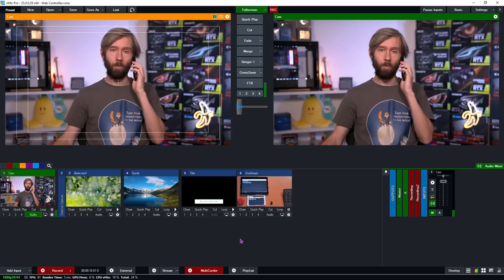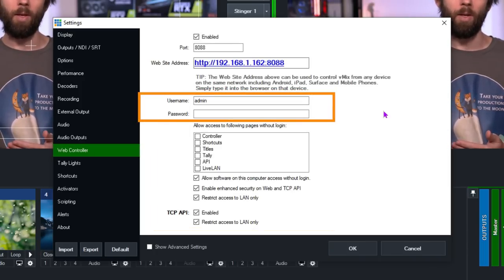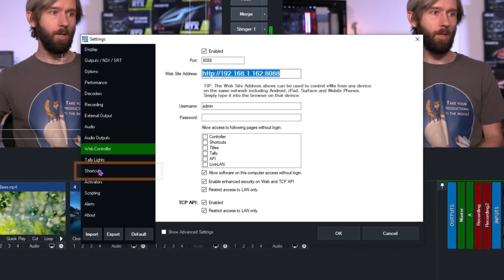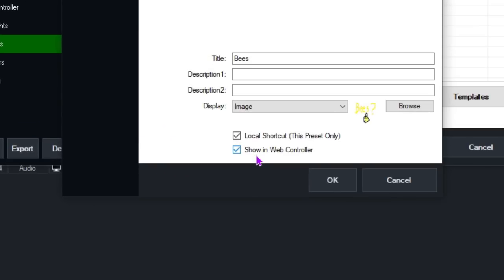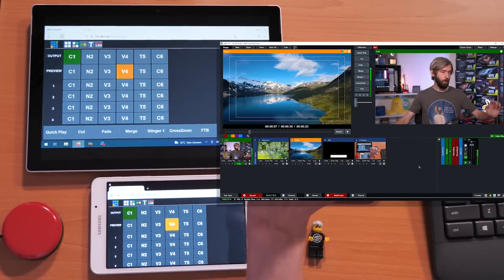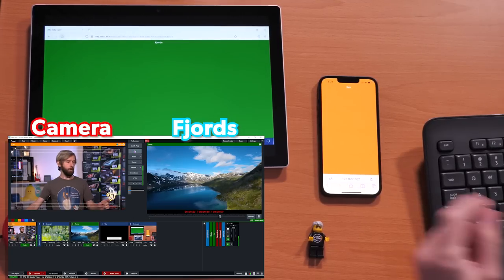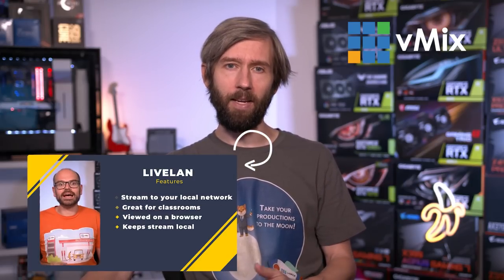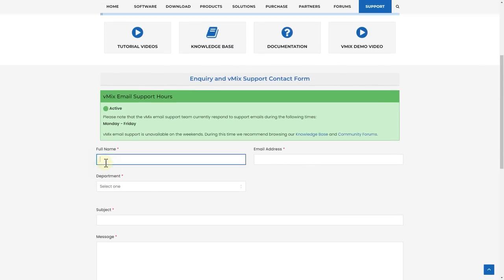vMix Web Controller- Control your vMix production from your phone or tablet!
Learn how to control your vMix production via a browser on the local network. This means that you can use a phone, tablet, laptop, PC or even a smart TV to run your vMix production!

0:00 hilarious intro
0:40 What is the vMix Web Controller?
1:24 Web Controller settings
3:11 Web Controller browser screen
3:46 Shortcuts screen and setting up shortcuts
6:55 The Switcher screen
8:46 The Tally screen
10:15 The Titles screen
11:35 LiveLAN
13:07 The ending!